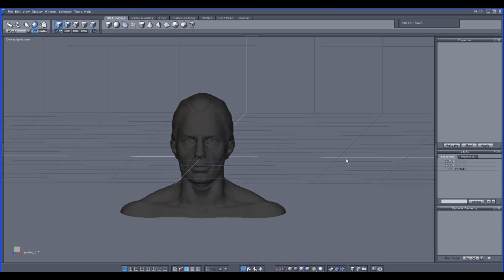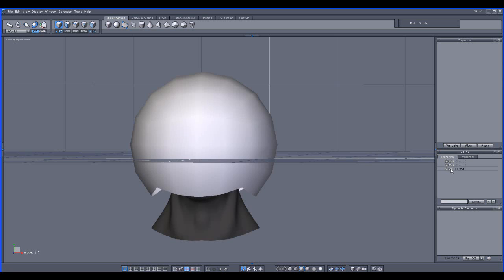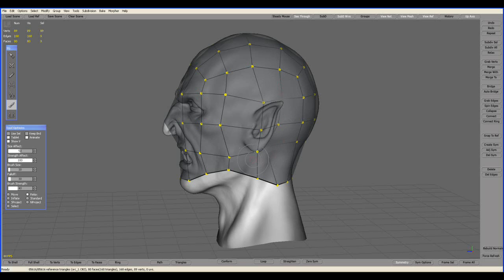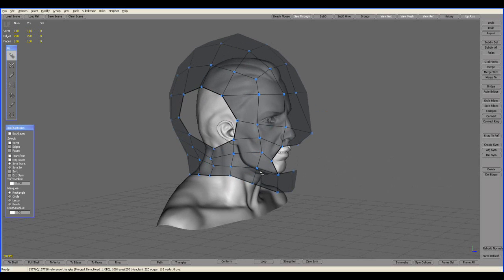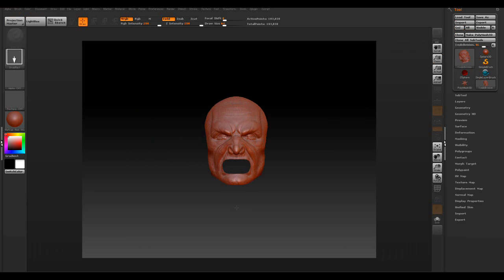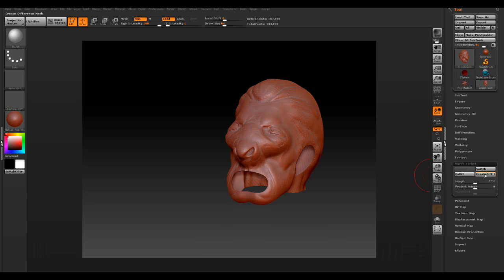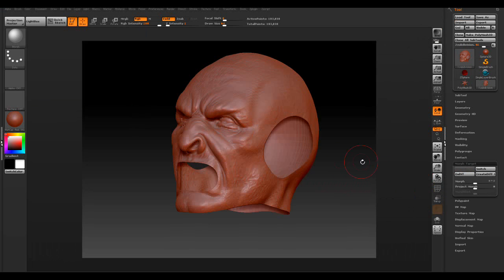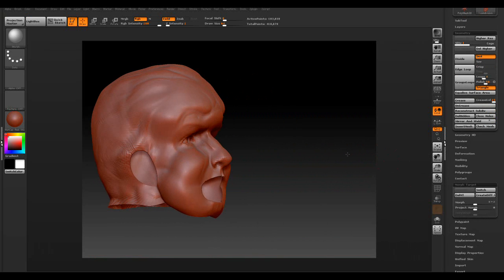3app-morph hexagon topogun zbrush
do Not use a lot of geometry as a scene mesh